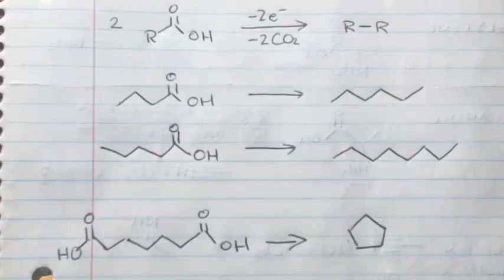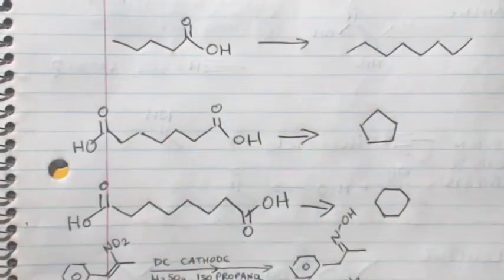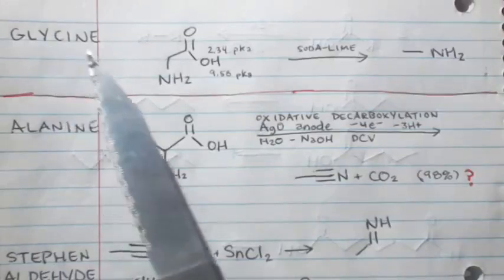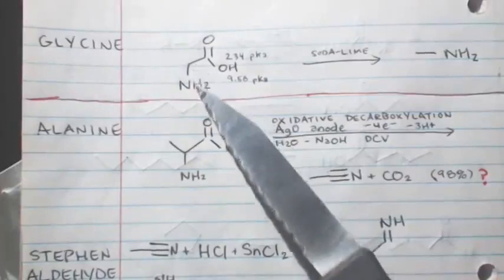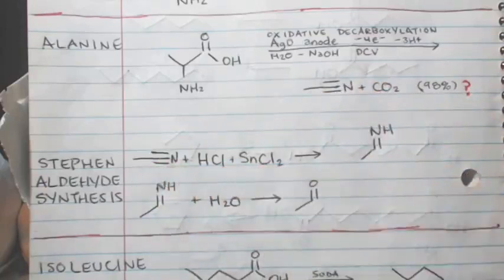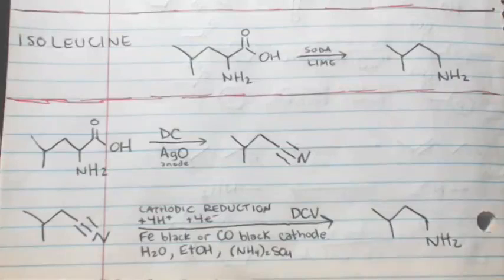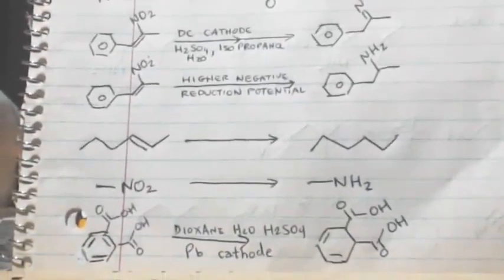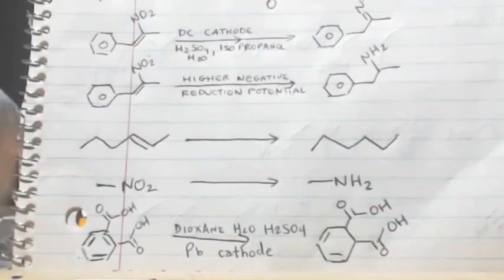ORGANIC ELECTROSYNTHESIS EQUATIONS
Just talking about some organic synthesis equations using DC electrolysis making alkanes, carboxylic acids,  esters,  oximes,  imines,  aldehydes,  amines,  nitriles and carbon/carbon bonds forming rings